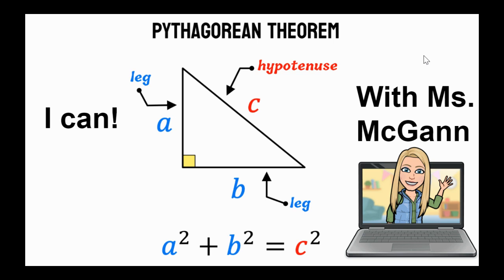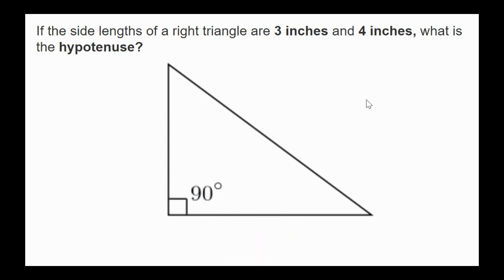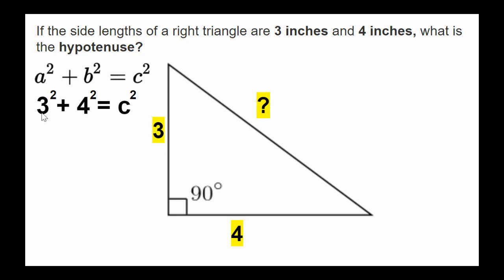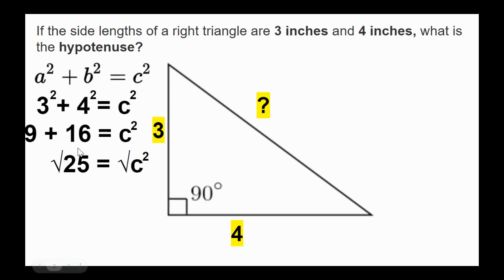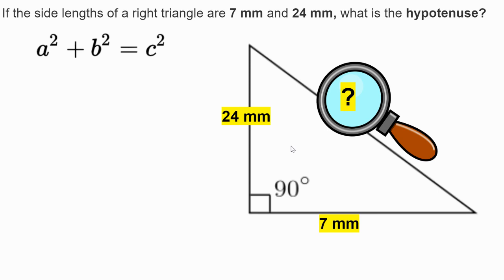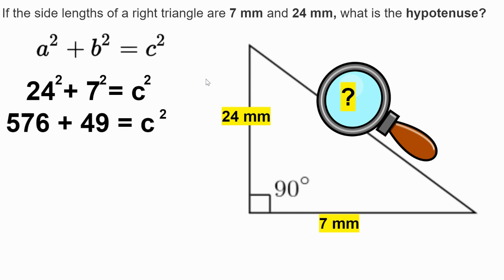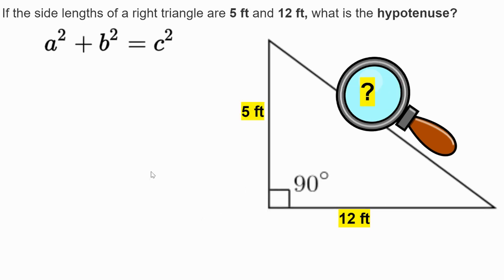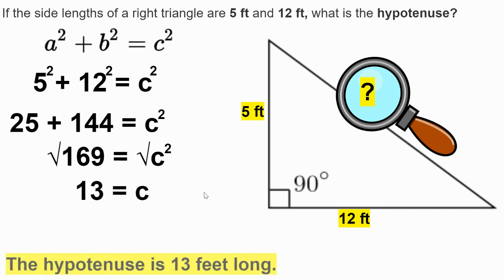Find the Hypotenuse